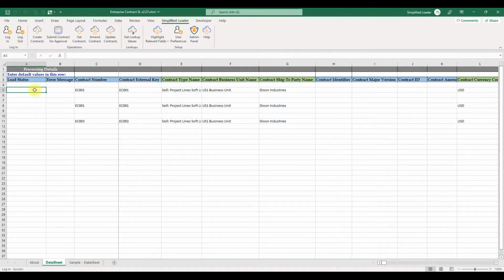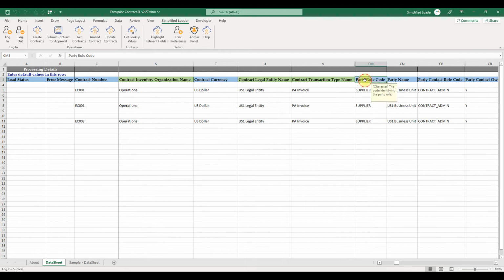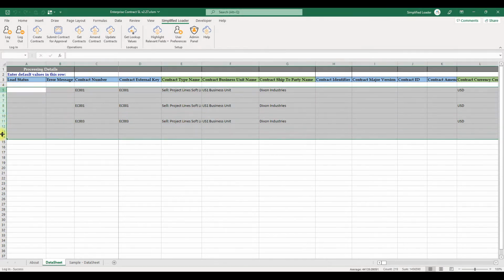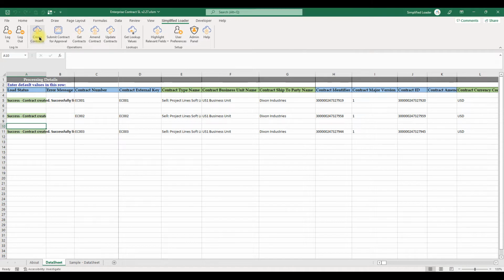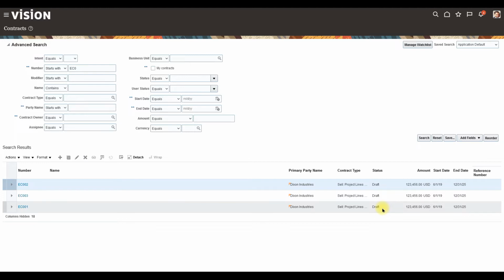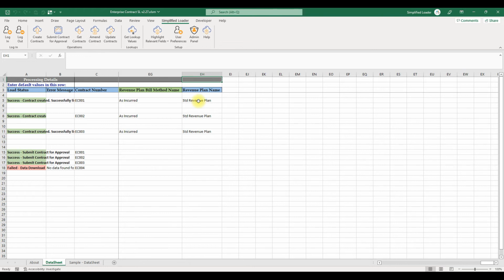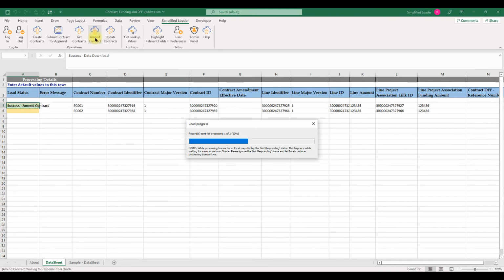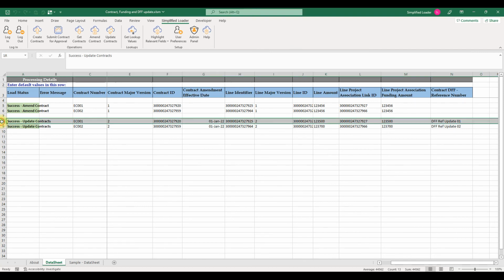Enterprise Contracts Demo - Simplified Loader Template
Simplified Loader Demo
Welcome to the walkthrough of the Simplified Loader Enterprise Contract template. In this video, I will demonstrate the features and functionality of the Contracts template, related to the Project's Billing Contracts.

The Contracts template allows users to create, update, or submit the Contract for approval from Excel to Oracle Fusion. The template is not limited to uploading Contracts header data. Users can operate, on Contract's components like Line, Bill Plan, Revenue Plan, Billing Controls, etc.. The Contracts template also supports downloading data from Oracle Fusion to the Excel template.

I will start the demo by creating three new contracts. Before uploading the data, let us first look at the information in the Data Sheet.

It has the Ship to party as Dixon Industries, notice the start and the end date, Bill to Site, Organization Name. The next section Party has fields like Party Role and Name. In the next section, "Party Contact", we recorded details of the Contract Administrator. Moving on to Contract Lines, you will find details like Line Name, Bill & Revenue plan. Followed by sections to capture Project details, then Bill plan and Revenue plan details.

You may have noticed that too many fields are available to upload values. The details of all fields supported by the Contracts template are available in the About sheet. Here you will find all supported sections in Column B, and fields names associated with these sections in column C. I will quickly scroll through the fields for a glance. Currently, the Contracts template supports more than 800 fields.

I am coming back to the Data Sheet and starting loading the Contract. I have entered the incorrect Contract Number in row 8. This is to demonstrate how errors are reported and resolved using the Simplified Loader template.

With that in mind, I will upload all three Contracts to Oracle Fusion. I navigate to the Simplified Loader toolbar and click the "Create Contracts" menu options.

The Contracts data from Data Sheet is sent one by one to Oracle Fusion.

You notice that data for two Contracts is uploaded to Oracle Fusion in a few seconds. I received an error message for one Contract with incorrect details. Let's quickly review the error message and then look at the successfully created Contracts in Oracle Fusion applications.

The error message says, "Cannot accept a duplicate combination of Contract Number and External Key".

To correct the error, I will correct values in columns C and D and reupload the Contract.

Note that highlighting excel rows indicates that Simplified Loader will only act on the highlighted records.

To review the Contracts, I can go to the application or check Contracts in Excel using the Get Contracts operation. The Get Contracts functionality downloads the Contract details from Oracle Fusion into the Data Sheet.